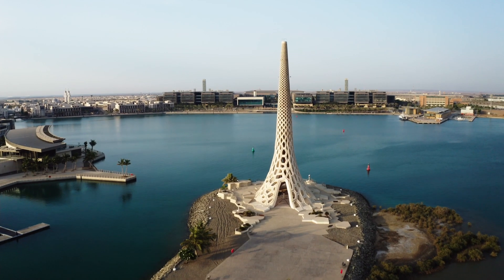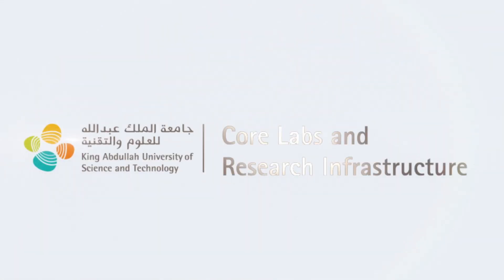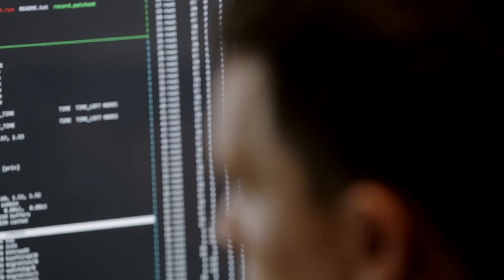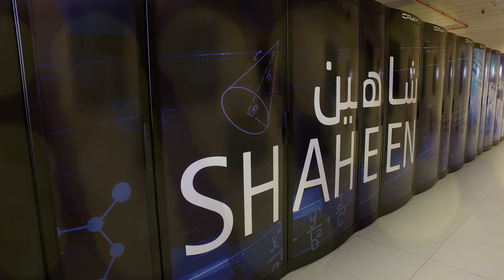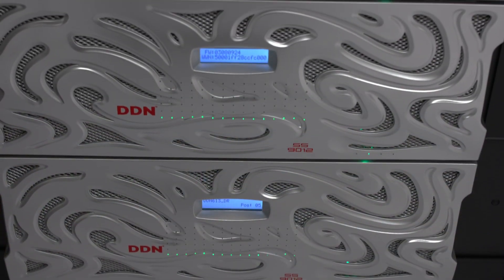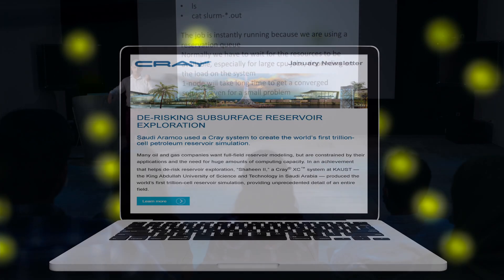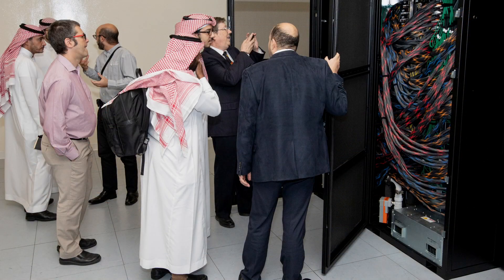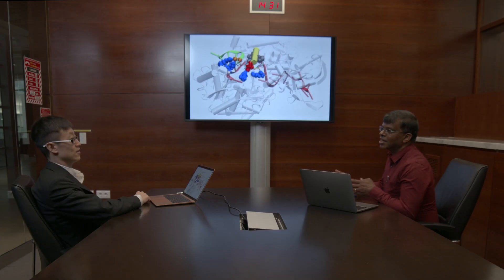KAUST Supercomputing Core Lab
The KAUST Supercomputing Core Lab (KSL) manages a high-performance supercomputing facility that plays a pivotal role in KAUST's multidisciplinary research ecosystem. It houses Shaheen, one of the region's top-performing supercomputers, and it is also home to Ibex, computing clusters for specific workloads, including high-throughput computing for computational biology and accelerated computing for Artificial Intelligence and data science workloads.